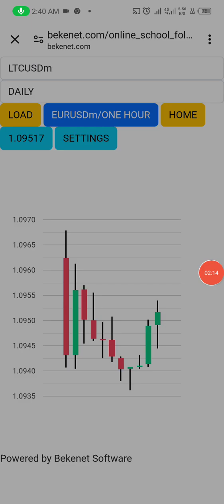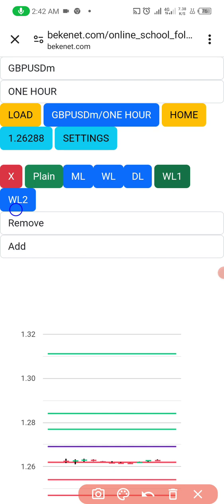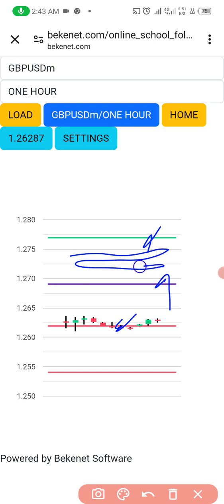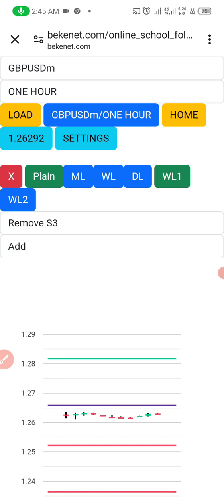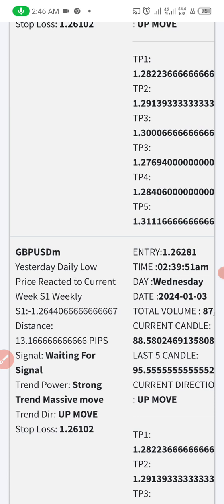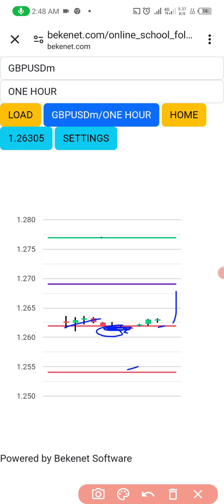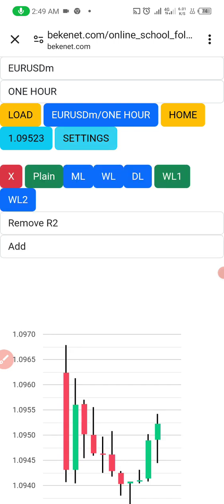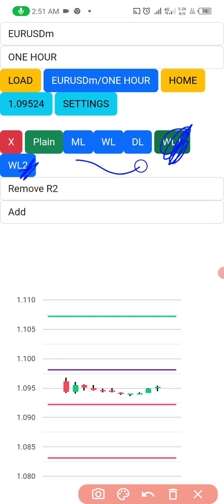chart display of last week and last 2 weeks key levels